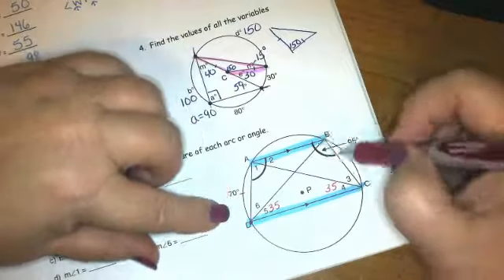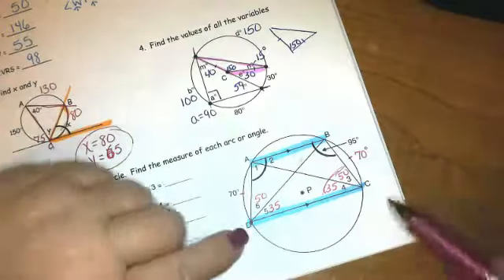Geometry - Circles - Inscribed Angles